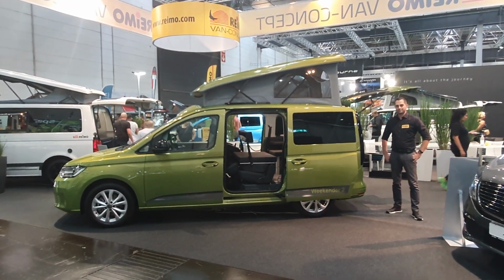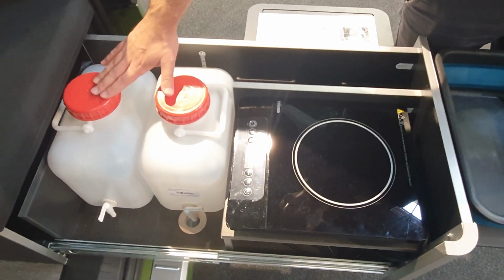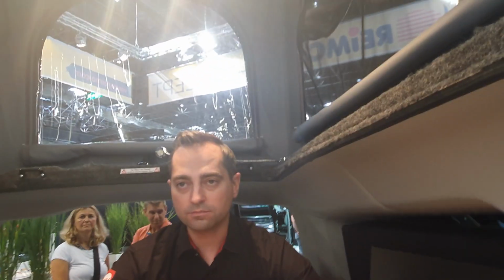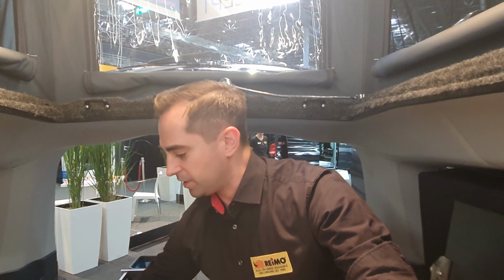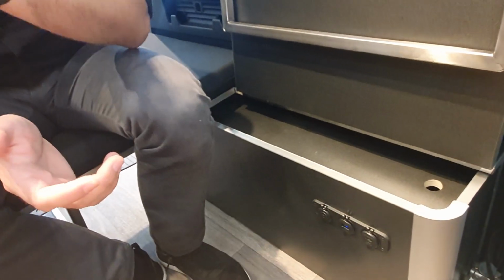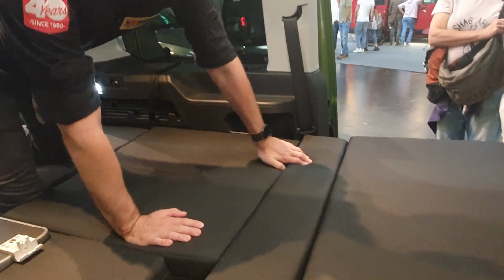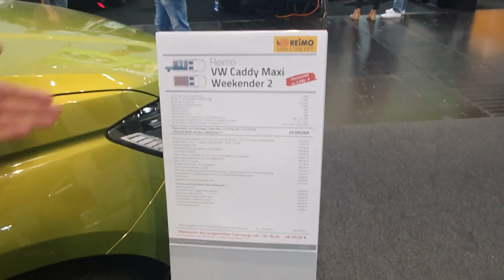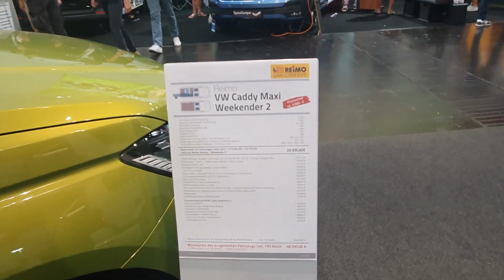Mini camper sleeps 4! Reimo VW Caddy Weekender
The Reimo VW Caddy Weekender is a mini camper that sleeps 4!   In everyday life it is a full 5-seater. The flat XXL double bed can be used on weekends or on vacation. This can also be configured on one side as a single bed. The bed can be folded up on both sides for maximum loading volume (e.g. for bicycles). The VW Caddy Weekender comes with a 12V system and interior lighting as standard. The other equipment options, such as the sleeping roof for another sleeping space and standing height give you plenty of design space!

Camper features :
Mini camper with variable camping equipment
Small and agile - ideal for city traffic
Two sleeping options: usable with single bed or double bed
Optional with sleeping roof
2 - 4 person seating group with table
Porta Potti
flat sleeping area
2 + 2 (Optional) Sleeping places
5 Seats
 485 cm x 185 cm x 180 cm
 2280 kg
VW Caddy